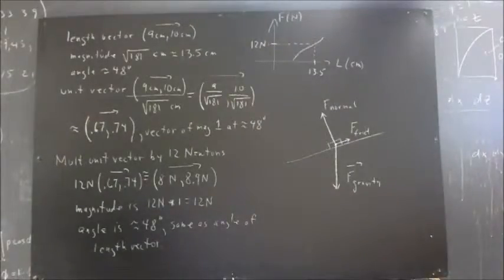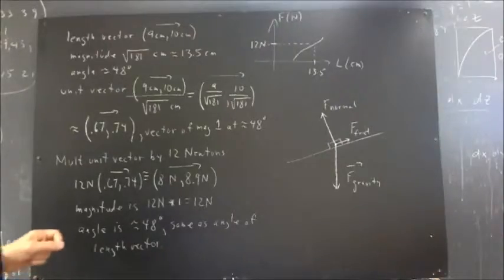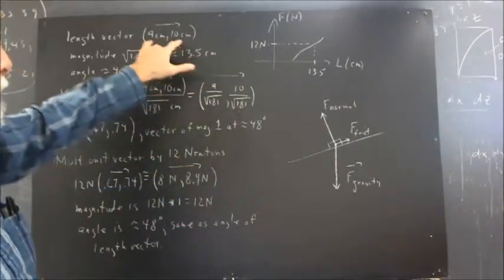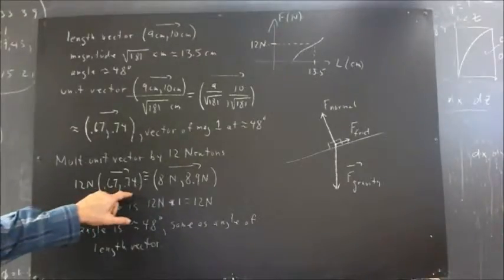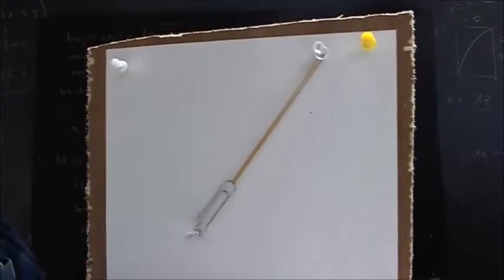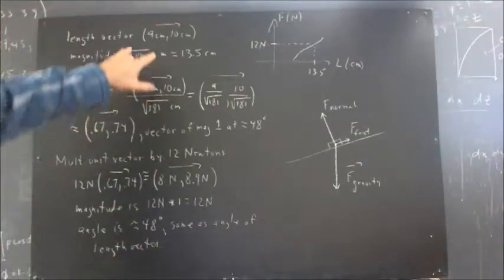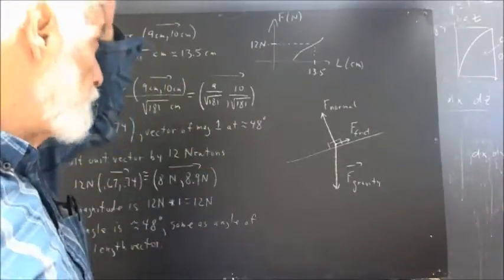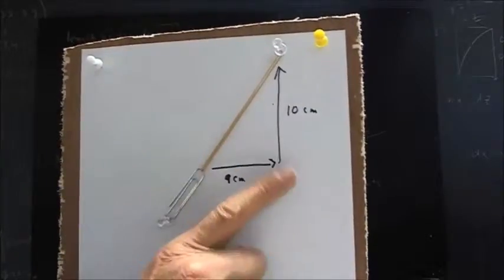201 077 finding the force vector when length vector represents stretched rubber band